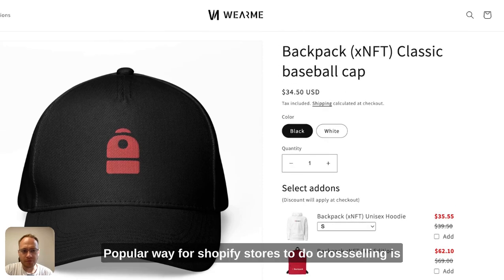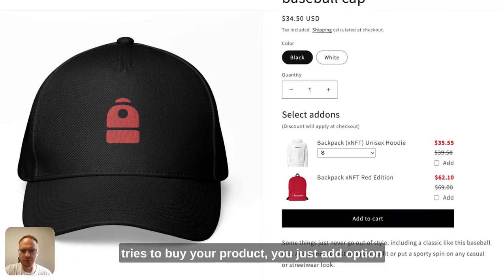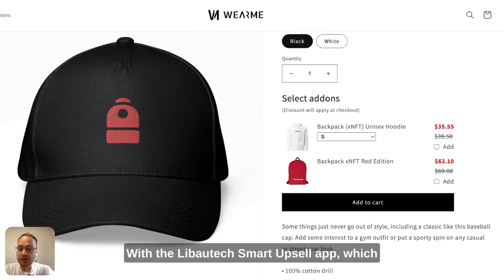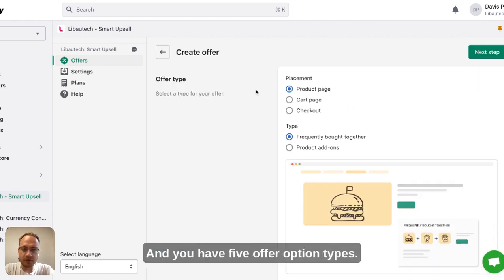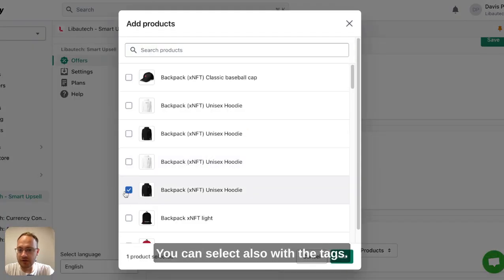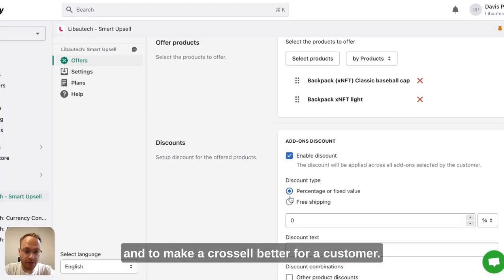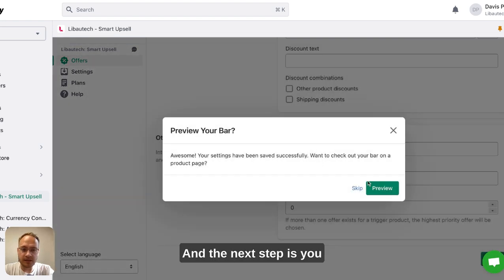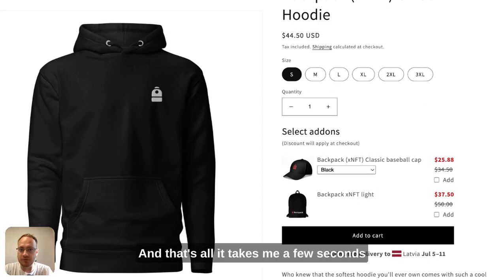How to Create Product Add-Ons for Your Shopify Store to Increase Average Order Value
In this informative and actionable tutorial, we'll show you step-by-step how to create product add-ons for your Shopify store, unlocking the potential to boost your average order value and maximize your revenue.

As an online store owner, you understand the importance of increasing customer spending while providing a seamless shopping experience. By offering product add-ons, you can enhance the value of your offerings and entice customers to purchase additional items that complement their main purchase.

Throughout this video, we'll guide you through the process of setting up product add-ons in your Shopify store.

Don't miss out on this valuable opportunity to optimize your Shopify store and increase your revenue.